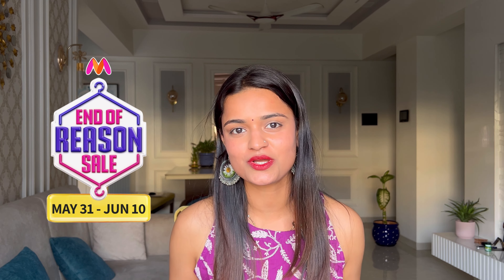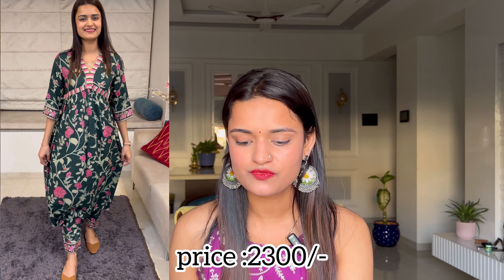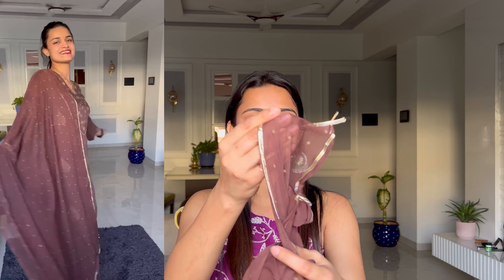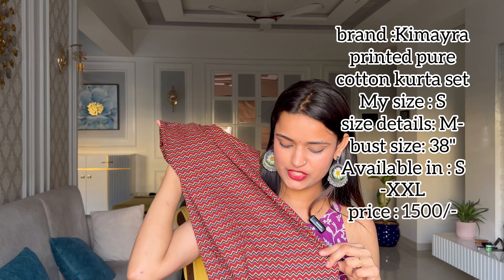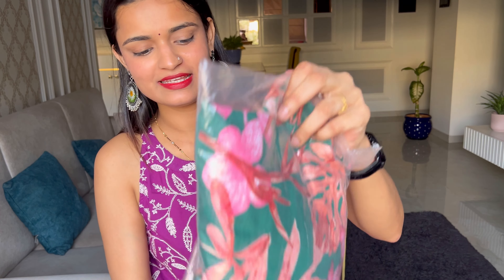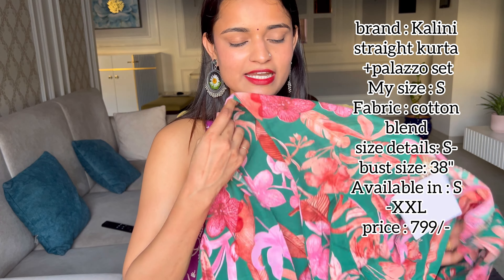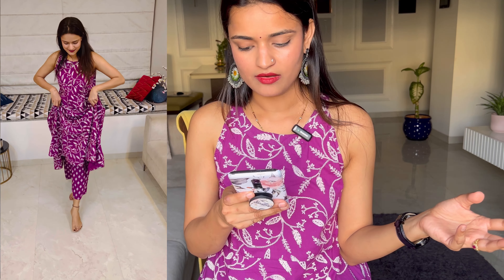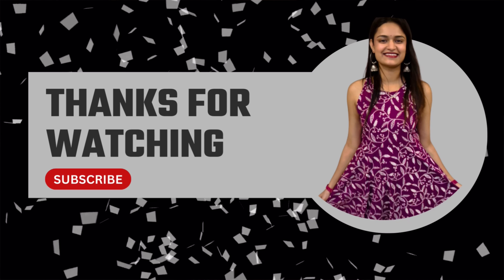Stylish lagna hai kurti me bhi🤔?to inhe jaroor try karna😍 ​⁠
Thank you for taking the time to explore my content.

I specialize in creating informative haul videos and concise YouTube shorts that delve into diverse product reviews. Candid evaluations are available in the video descriptions, while for shorts, you'll find corresponding links in my community posts.

Together, let's make the shopping experience smarter and more enjoyable!